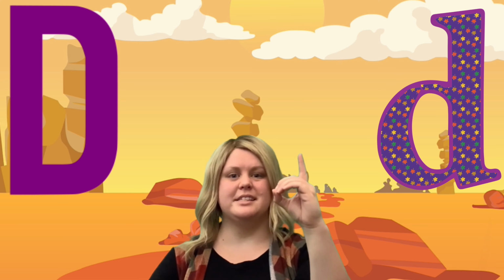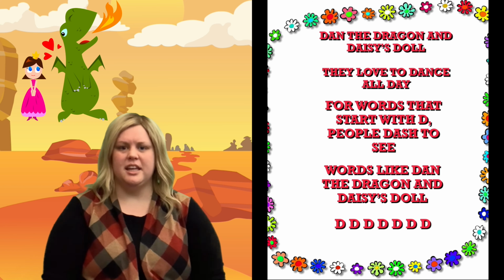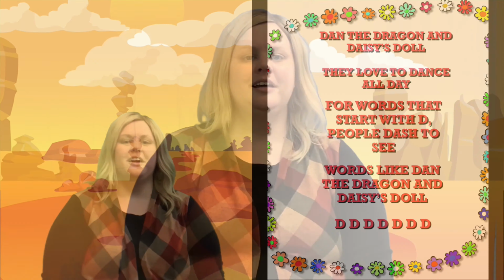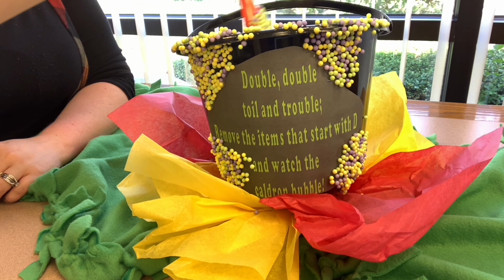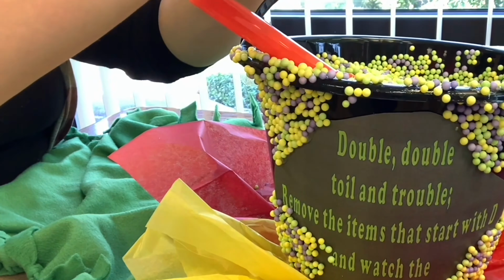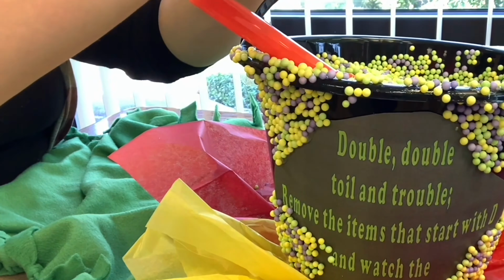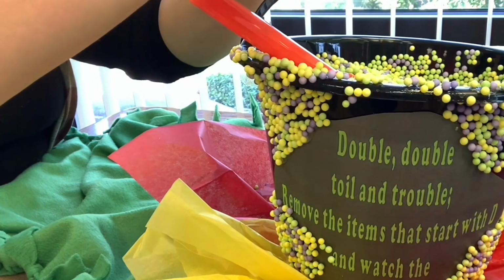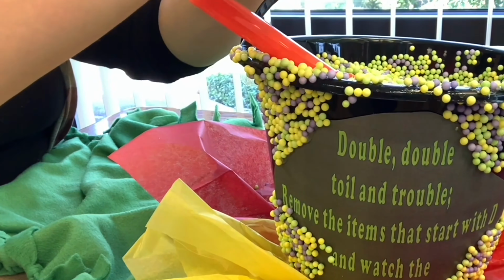Pierre's Learning Corner Presents: Letter D!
This week's video is all about the letter D and includes several fun activities. Children are invited to practice, review, and learn early literacy skills. To see more of Pierre's Learning Corner, go